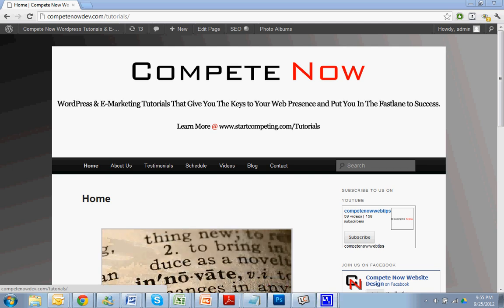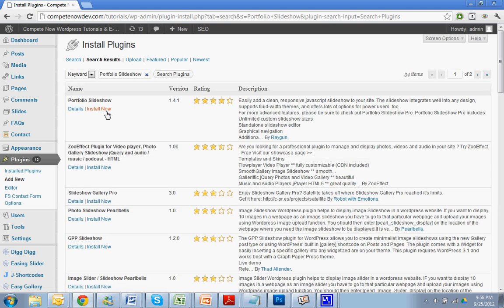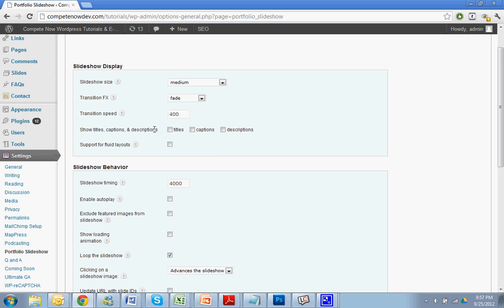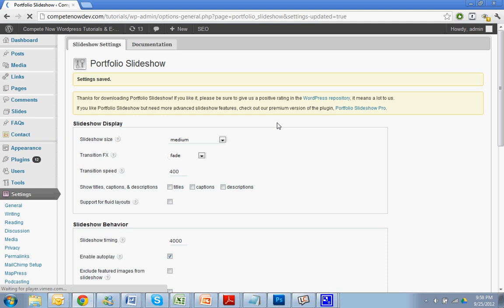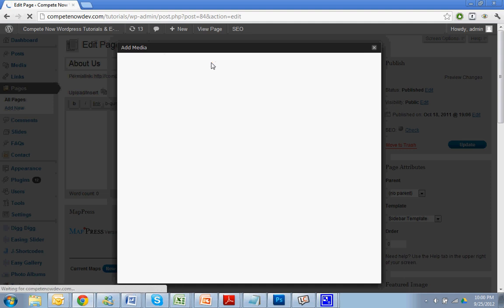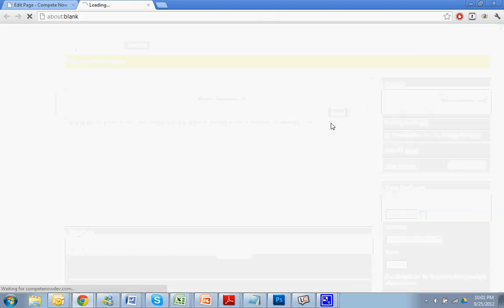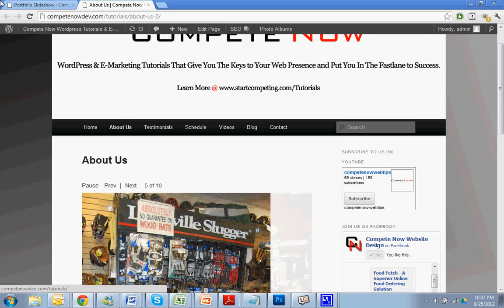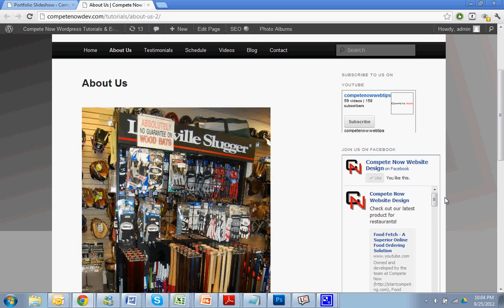Adding a Slideshow to Any Page with the Portfolio Slideshow Plugin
In this wordpress tutorial, I will demonstrate how to add a slide show to any page within your wordpress website.

Table of contents:

Add the plugin: 1:04
Configure settings: 1:49
Copy a shortcode for the page: 3:55
Add a slideshow to a page: 4:48
Adding photos to the slideshow: 5:00
Add the shortcode to the page: 5:54
Adjusting settings to make it look the way you want: 6:44

Search "Portfolio Slideshow" to download.